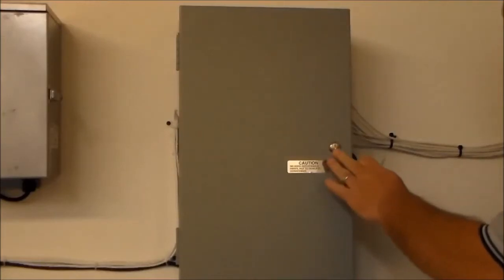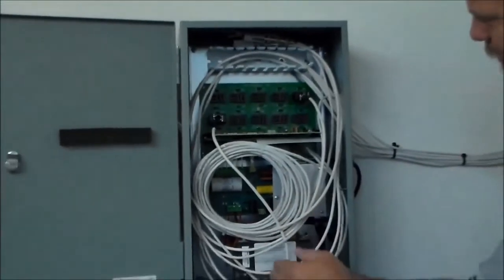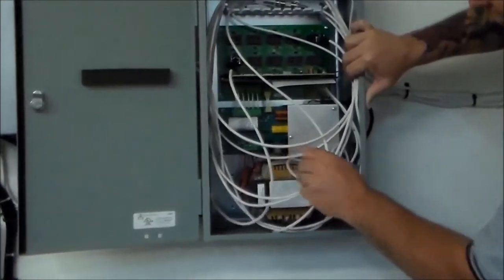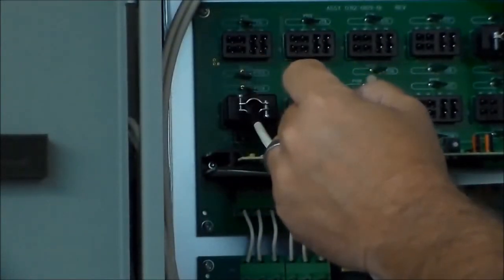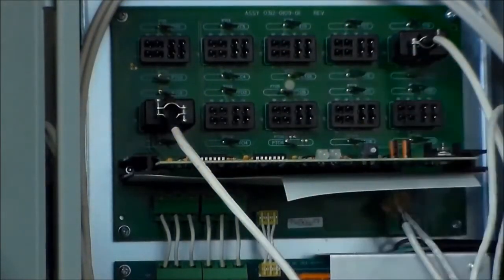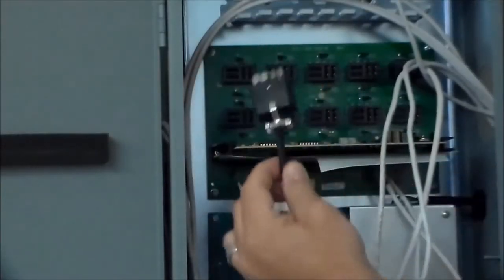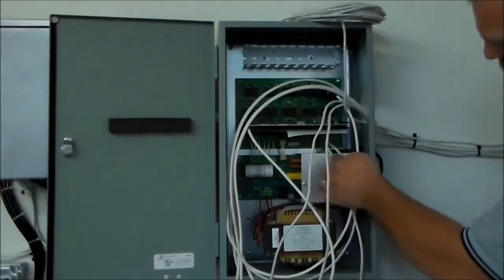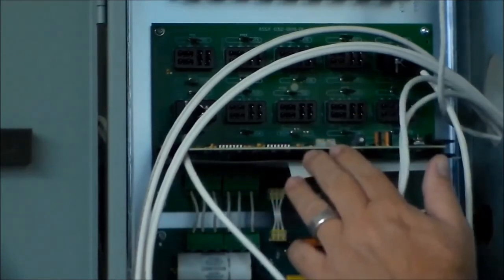10 position J-box basics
This is the basics for a 10 position J-box used in American Dynamics and Sensormatic CCTV installations. The 10 position j-box used 485 or 4/22 data wire. This is 4 data wires, 3 power wires, and a video cable.